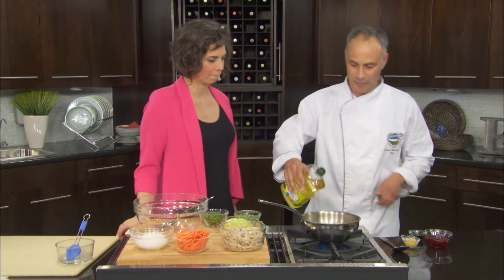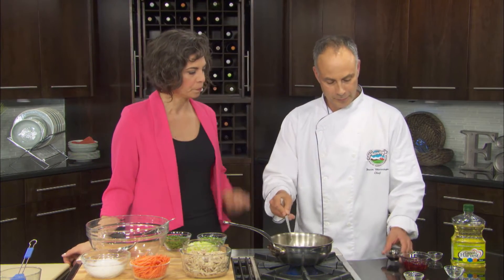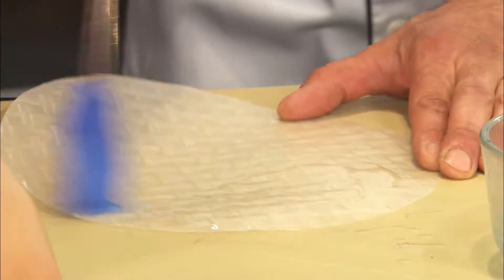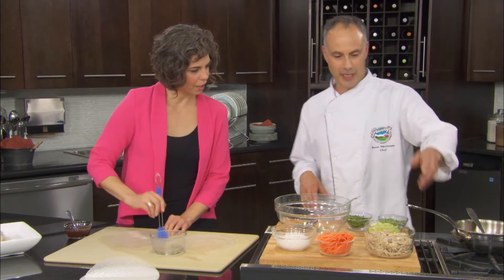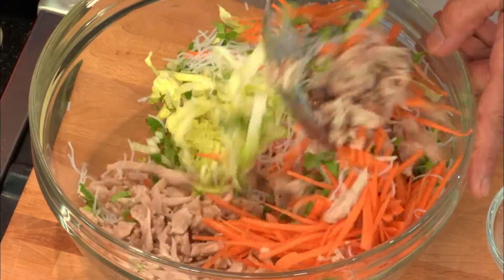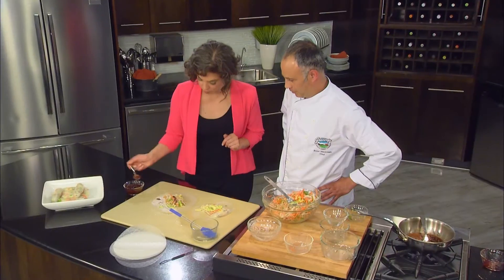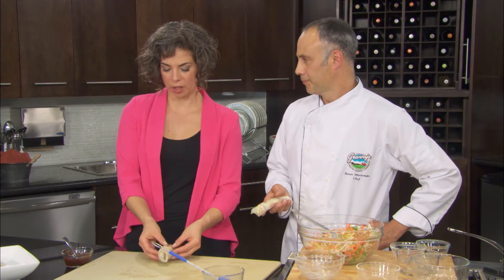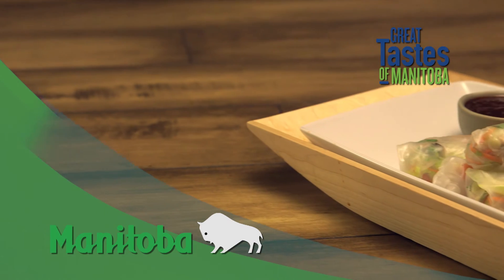Vietnamese Turkey Salad Rolls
Turkey Appetizers Around the World
with Jason Wortzman, Chef Manitoba Turkey Producers